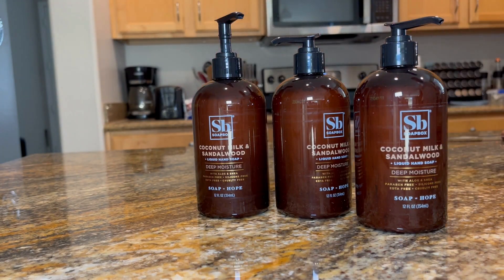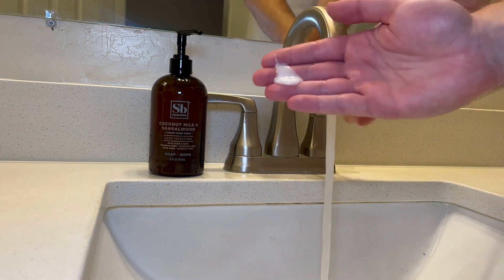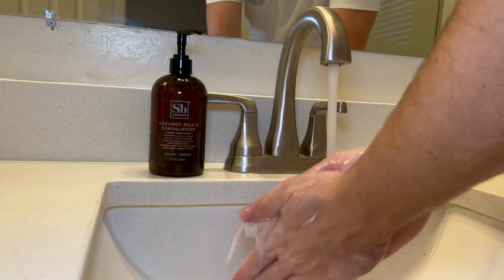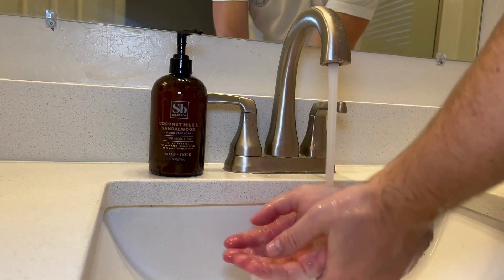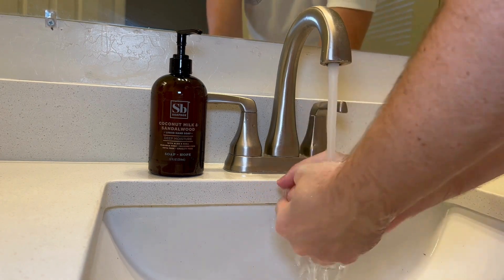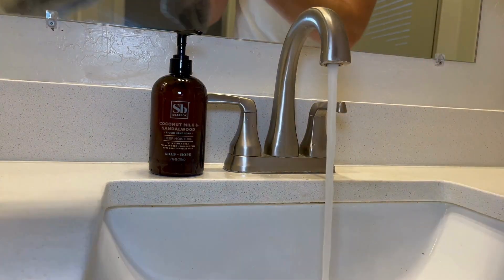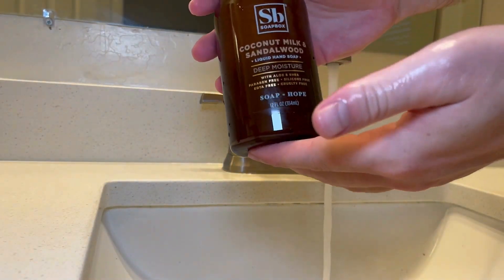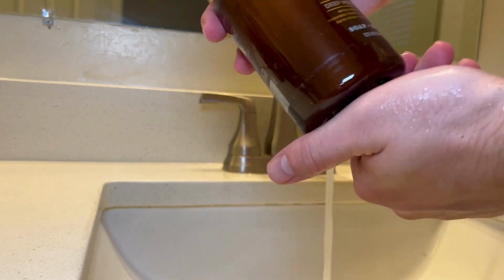Vegan Cruelty-Free Hand Soap From Soapbox | Made In the USA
🌟 SoapBox Soaps Coconut Milk & Sandalwood Bar Soap Review - Indulge in Natural Luxury! 🌟

Today, we're diving into the world of skincare with an in-depth review of the SoapBox Soaps Coconut Milk & Sandalwood Soap. If you're a fan of luxurious and natural skincare experiences, you won't want to miss this.

Vegan Hand Soap